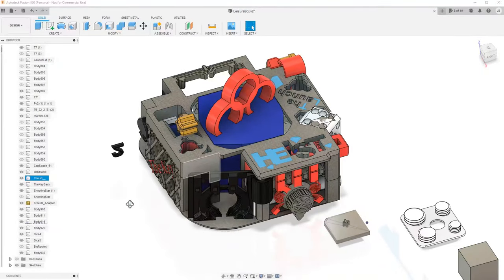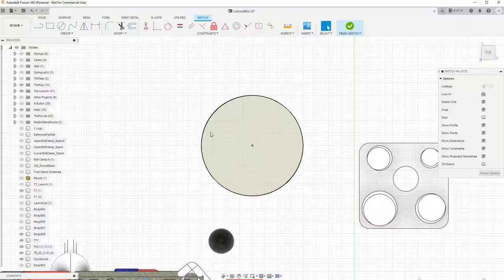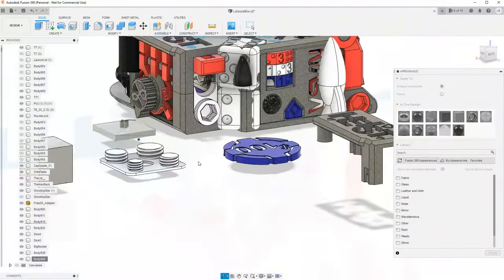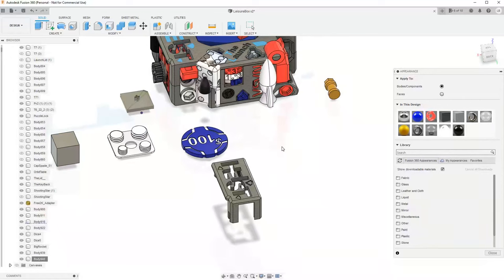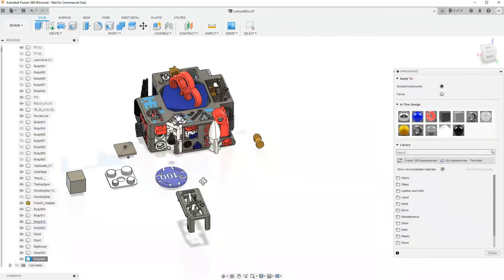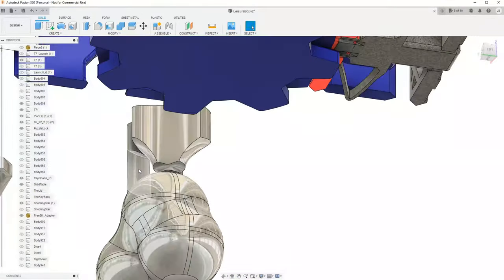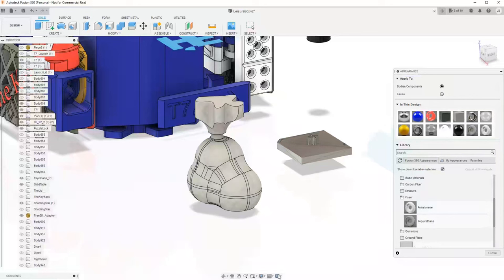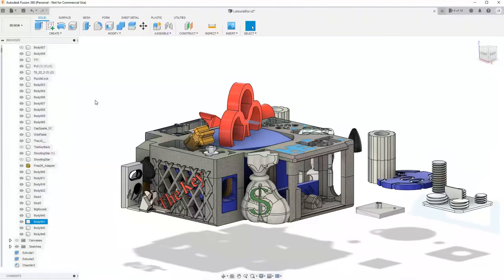Designing the next Puzzle Box! 🤓🤓🤓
SNEAK PEEK at the MEGA ASSEMBLY! 👽 I decided to talk through an hour of my design process. Don't worry, I was careful to hide any revealing secrets! No experience needed to enjoy :) This is the final release of a FREE 3D PRINTED puzzle box coming to THINGIVERSE SOON!
Thingiverse.com/LeisureLuke/Designs
Instagram.com/Leisure_Luke DAILY UPDATES